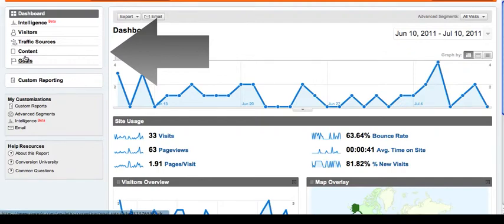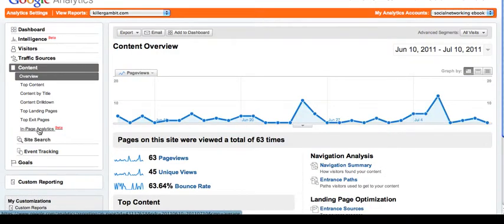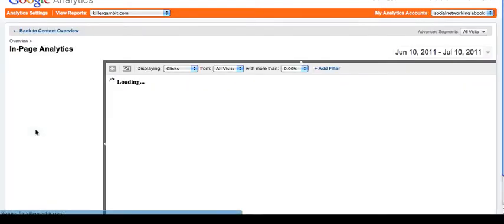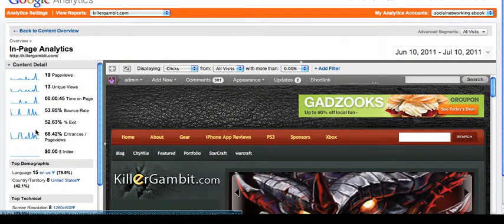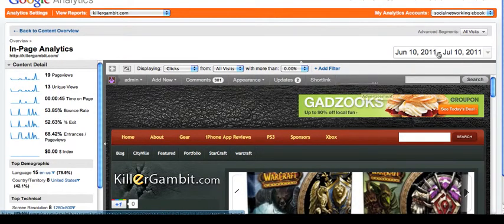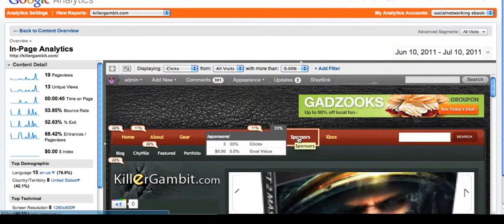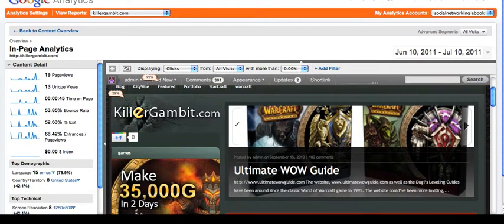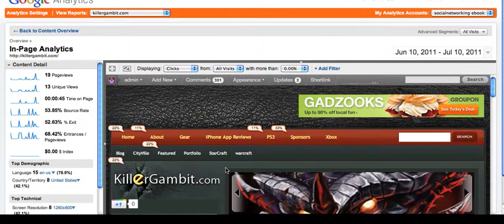In-Page Google Analytics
A Los Angeles, CA Online Marketing company. We tell you what to do and how to do it.

This video is about Google Analytics and where to find In-Page analytics.

In-Page Analytics is a report available in the Content section of your Google Analytics reports. You can visually analyze your website pages in order to evaluate how users interact with your pages. Very cool report by Google analytics.

2) Select the web site you want to view the report under.
3) Click on Content on the left.
4) Look for In-Page Analytics.